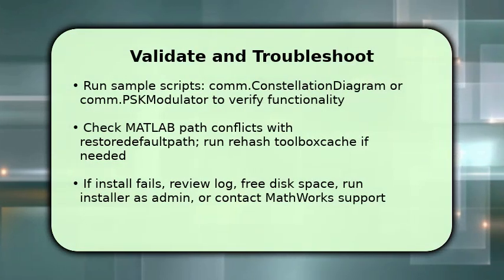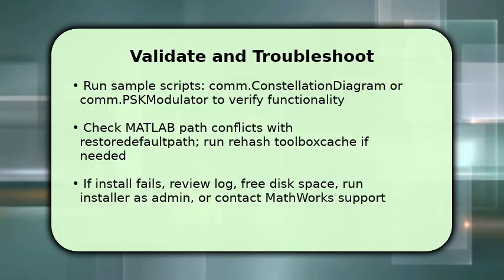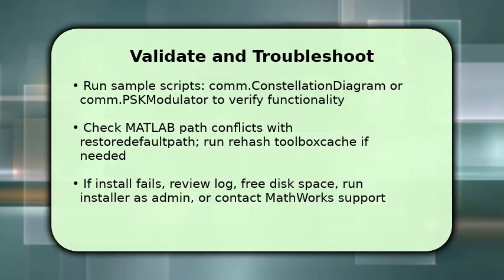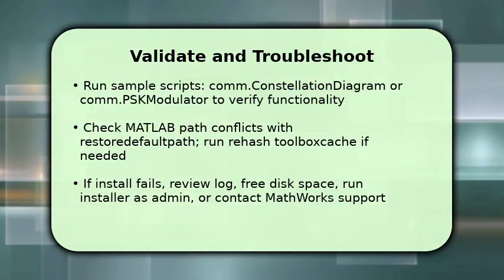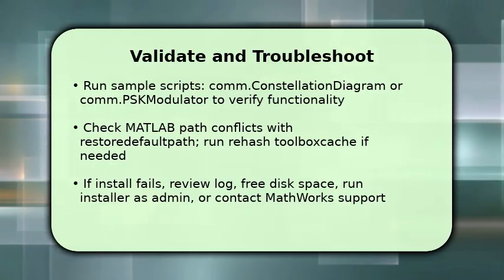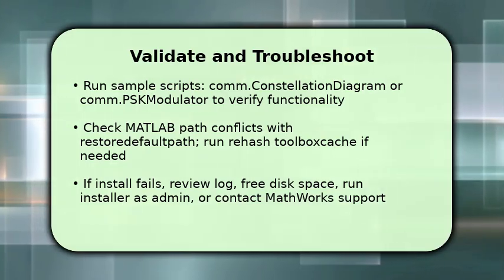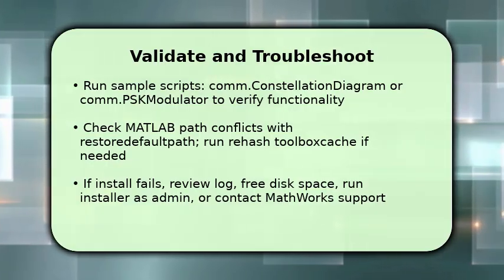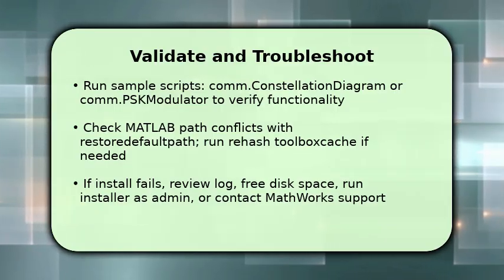How to Add Communication Toolbox in Matlab - Full Guide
Dive into the world of MATLAB programming as we guide you through adding a communication toolbox. This comprehensive video tutorial covers essential steps, from installation to practical applications in real-time data exchange within your projects.

MATLAB, communication toolbox, installation instructions, data exchange, real-thy time project application